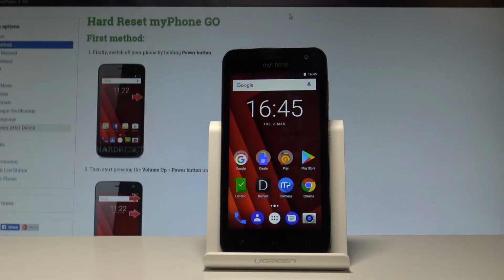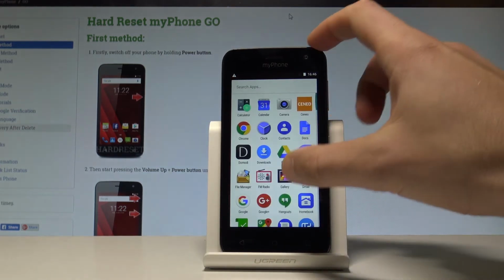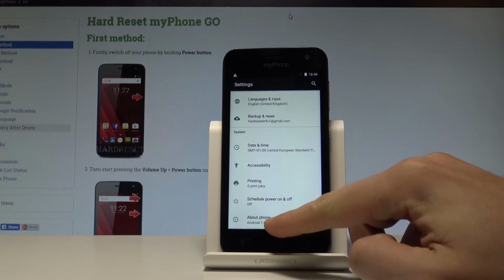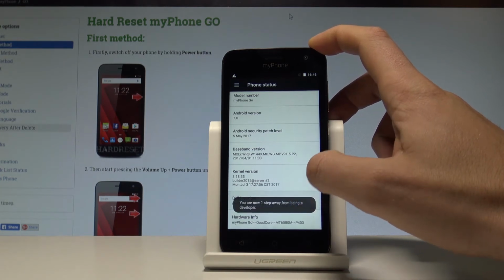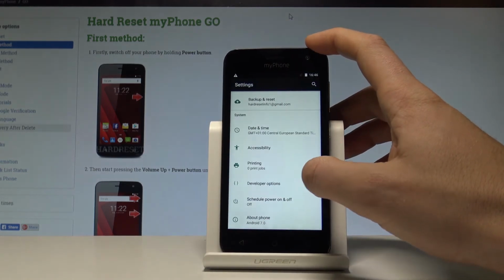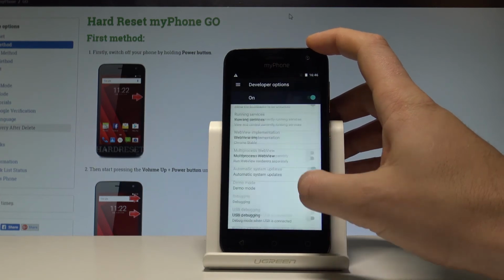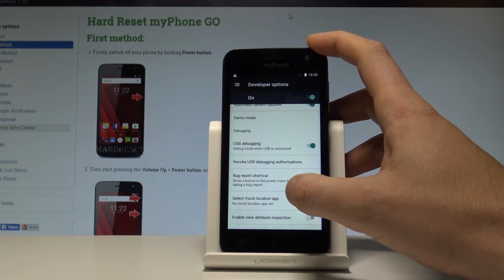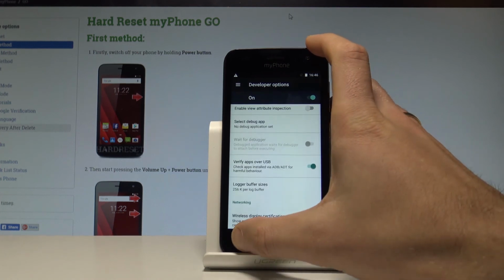How to Allow Developer Options in myPhone GO - OEM Unlock / USB Debugging |HardReset.Info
In this video tutorial you can check out the easy way to unlock developer options in myPhone GO. Find the Build Number and enable developer options. Here you can enable USB Debugging and allow OEM Unlocking.

How to enable developer options in myPhone GO? How to all developer settings in myPhone GO? How to get access to developer options on myPhone GO? How to enable USB Debugging in myPhone GO? How to allow USB Debugging in myPhone GO? How to enable OEM Unlocking in myPhone GO? How to unlock OEM in myPhone GO? How to allow OEM Unlocking in myPhone GO?